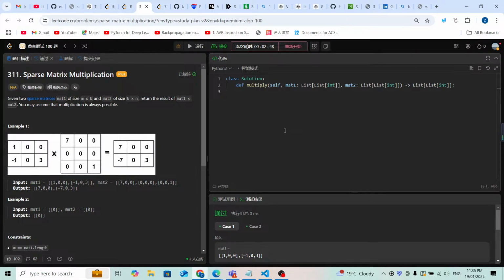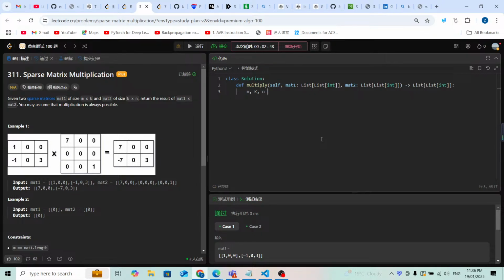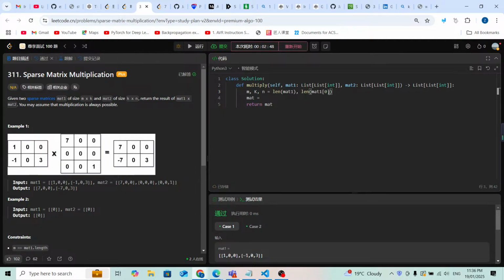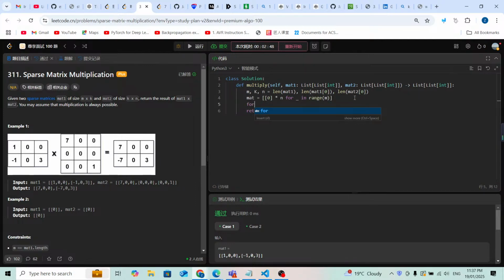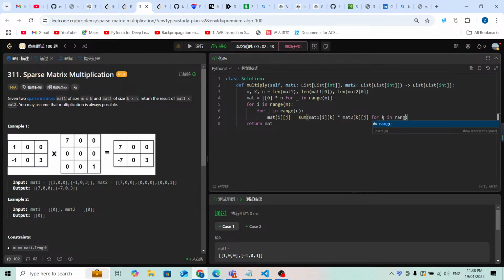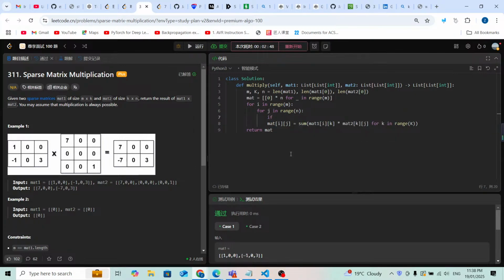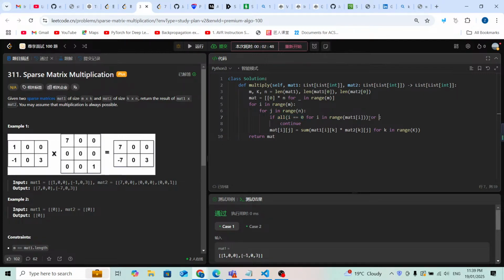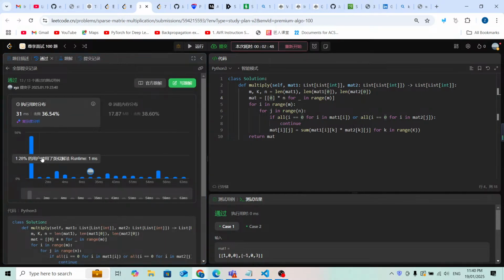Leetcode 311. Sparse Matrix Multiplication (matrix)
311. Sparse Matrix Multiplication